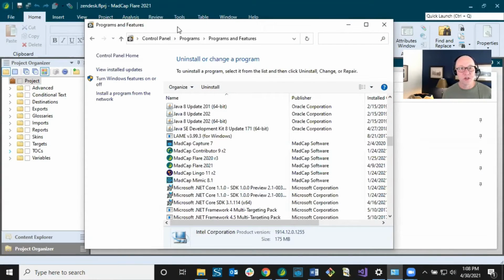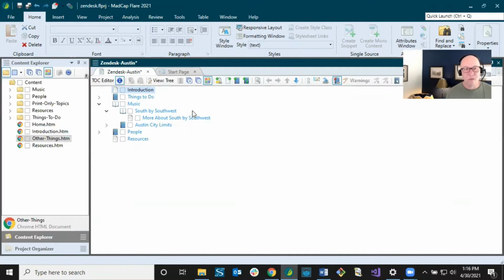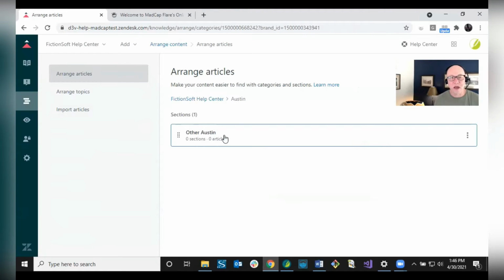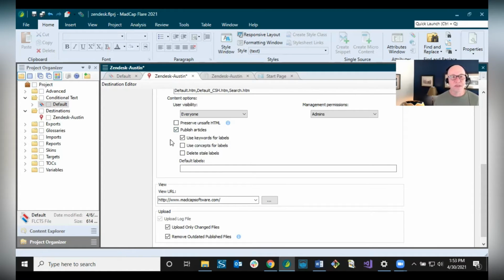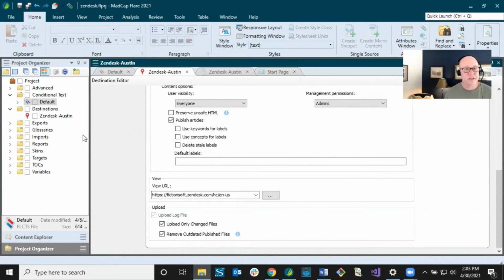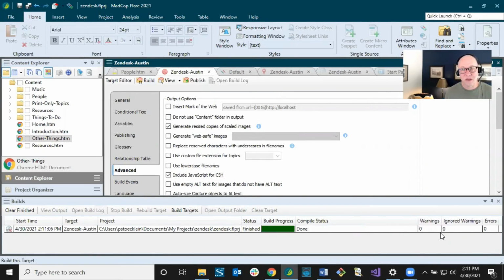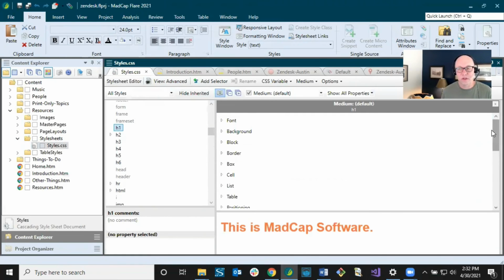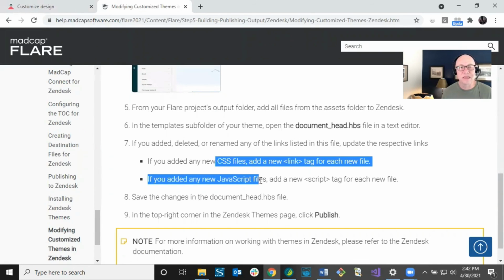Zendesk Publishing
Learn how to connect a Flare project with your Zendesk account and publish content. This video covers best practices, detailed steps, examples, and more.

0:00 Introduction
0:20 Before You Start
5:03 Install MadCap Connect for Zendesk
6:43 Categories, Sections, and Your Flare TOC
12:34 Creating and Editing the Destination File
29:58 Creating and Editing the Target
36:10 Building, Publishing, and Viewing
46:12 Themes
49:08 Conclusion